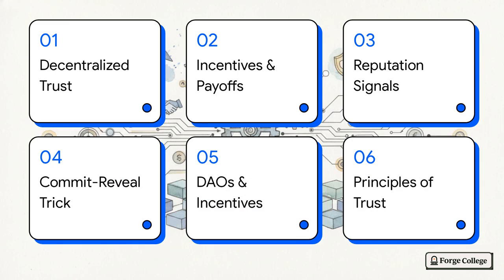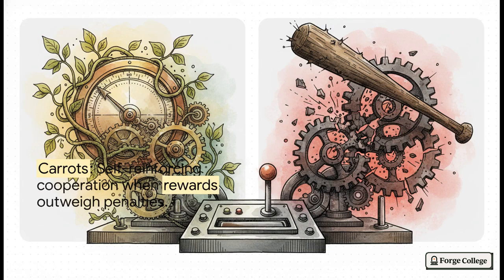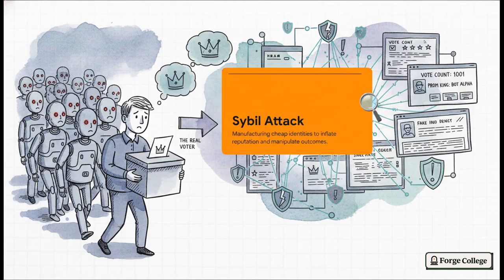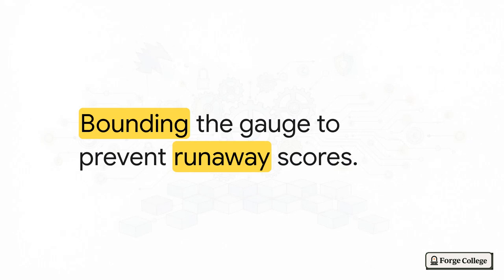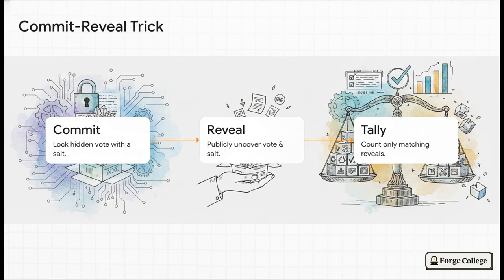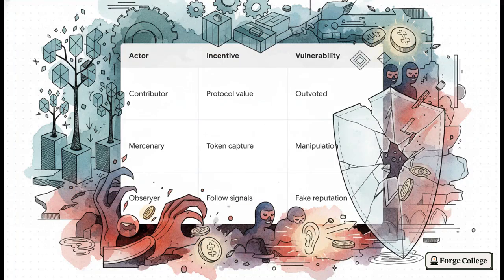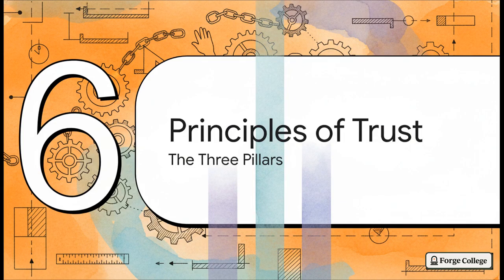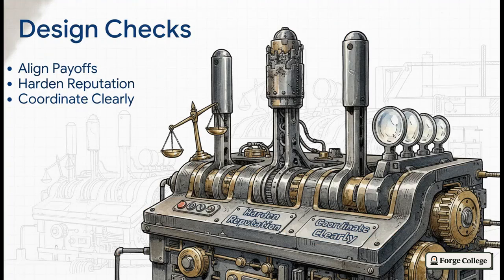Trust Dynamics and Incentives — Forge College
How does trust emerge and hold in systems without a central authority? This lesson shows why incentives, reputation, and coordination are the operational forces that create reliable behavior in decentralized networks.

What you'll learn: This lesson explains how predictable behavior is produced by incentive alignment and how payoff components (rewards, penalties, and frequency of interaction) shape agent choices. You will learn how reputation and social signals encode history into observable measures and influence future trust decisions in permissionless environments. The lesson walks through a compact Python simulation (agent-based) that models repeated interactions, a cooperation probability p = 0.5 + 0.25 * reputation, reputation updates driven by reward * 0.1 and penalty * 0.2, and how those mechanics change incentives over time. You will also study coordination patterns that reduce strategic ambiguity and common failure modes when incentives or signals are manipulable.

Who this is for: Beginner learners who understand decentralization basics and want a conceptual plus practical introduction to how trust is produced and sustained in open networks.

Key topics covered:
- Economic incentives and payoff components that drive behavior
- Reputation systems and social signals in permissionless settings
- Coordination problems and mechanisms to reduce ambiguity
- Hands-on Python simulation: agent actions, reputation update rules, rewards and penalties
- Failure modes from misaligned incentives and weak reputation signals, with mitigation directions